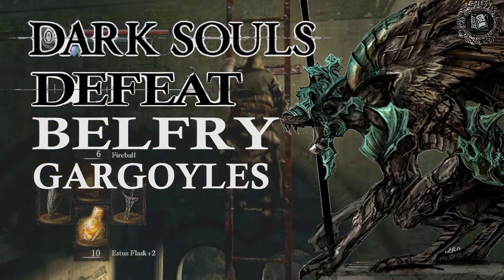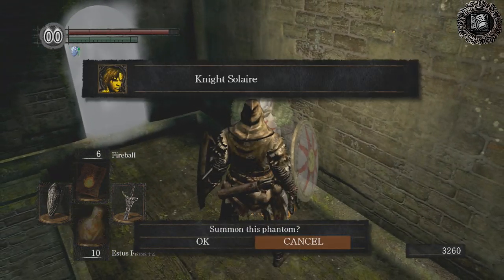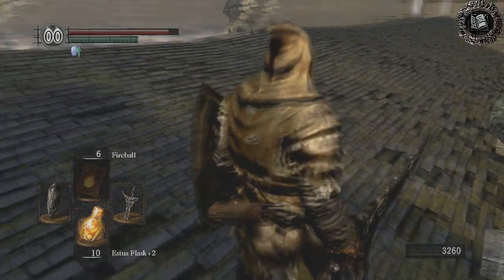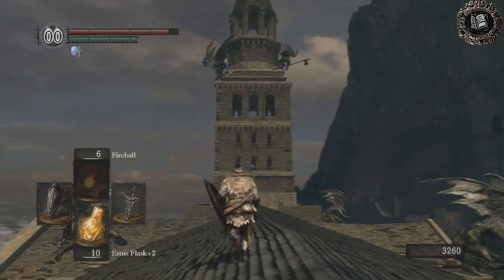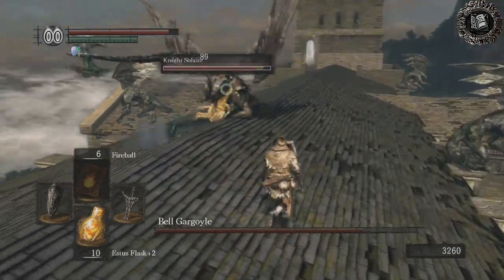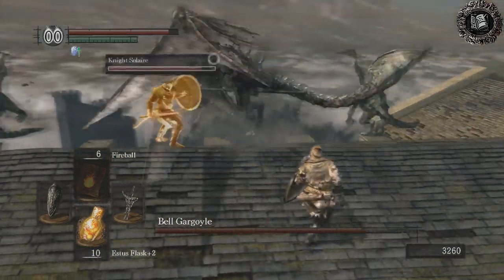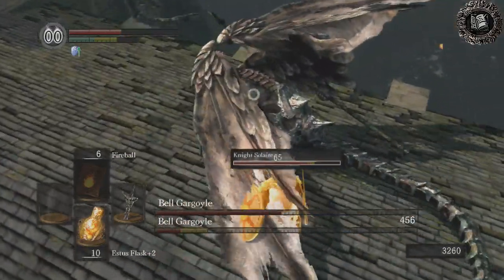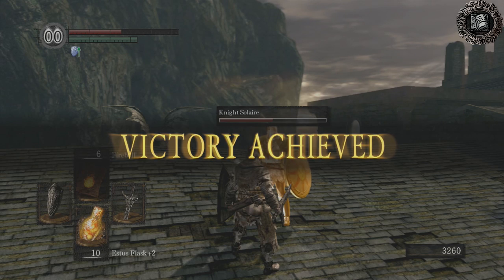Dark Souls Guide - Easily Defeat Belfry Gargoyles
This section of the Dark Souls Video Strategy Guide discusses how to defeat the two Belfry Gargoyles on the roof of the Undead Church. You can go to the index video of the guide with this link or click on the book icon in the top-right corner of the video: